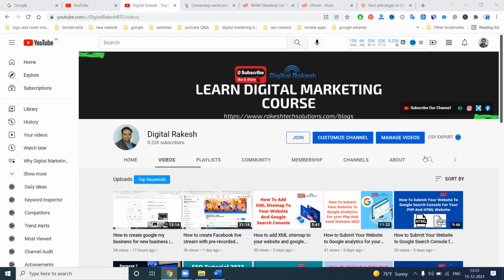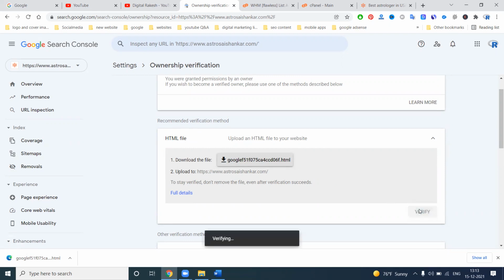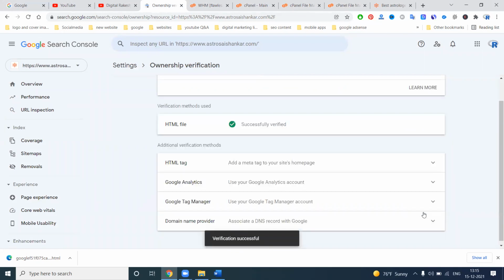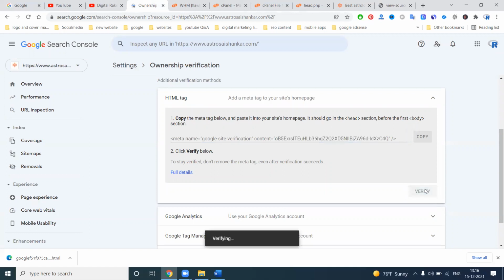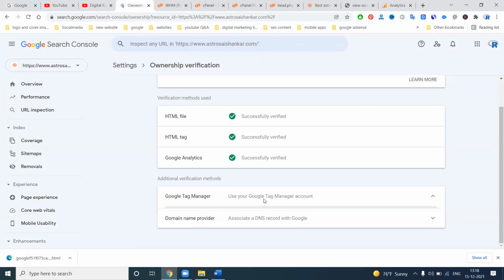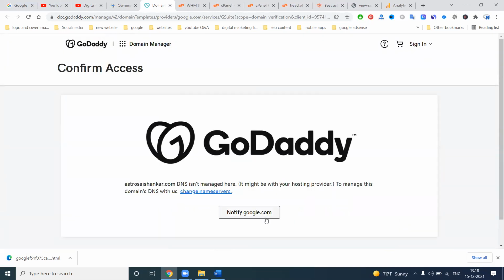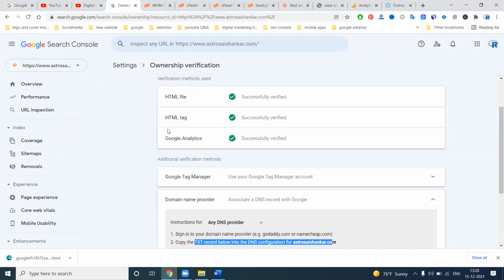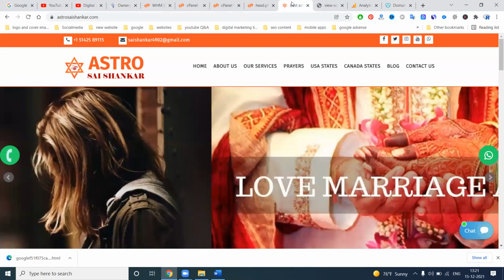How to activate google search console in your website with various procedures | Digital Rakesh